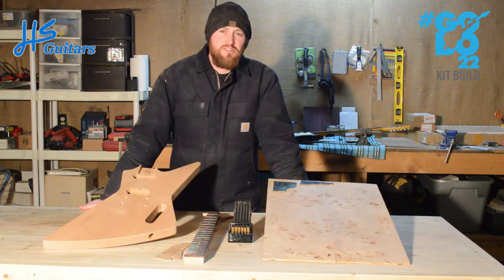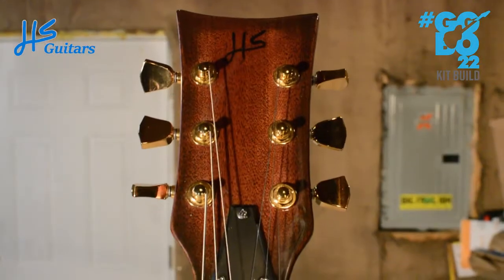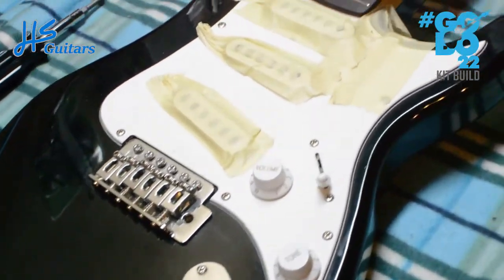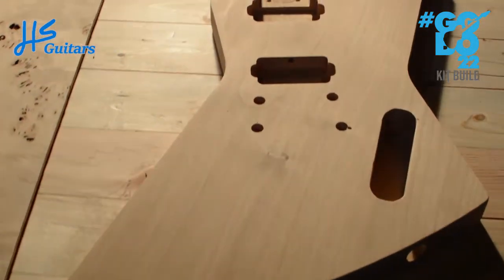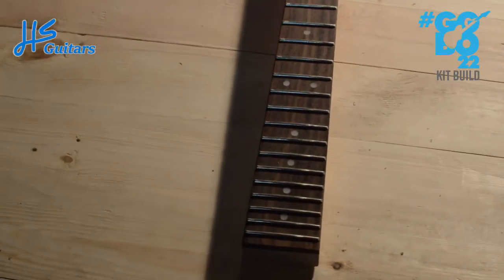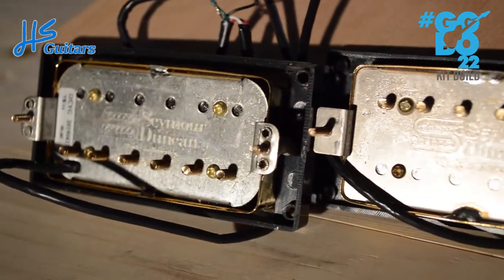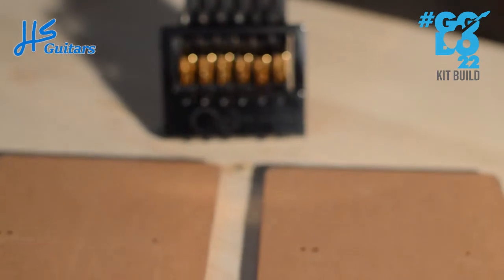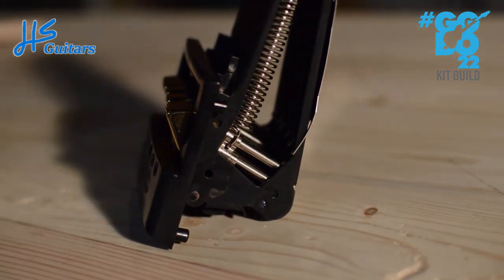HS Guitars GGBO2022 Introduction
My introduction and build plans for GGBO 2022